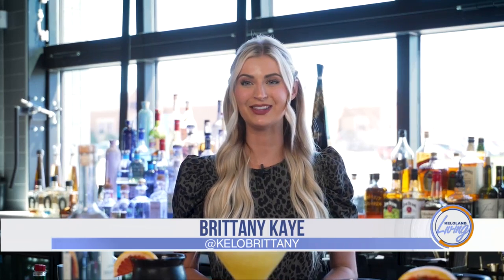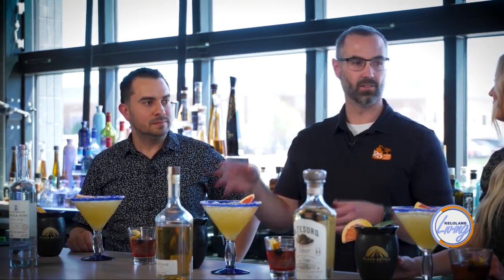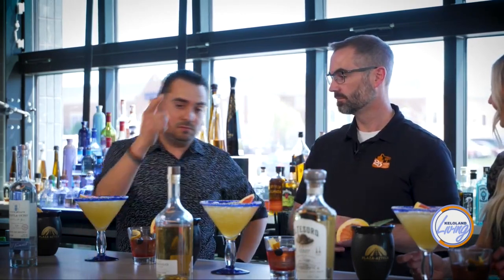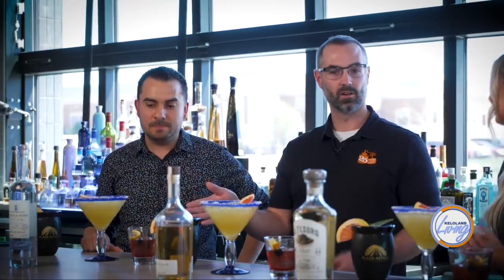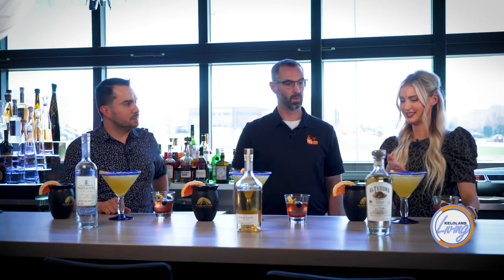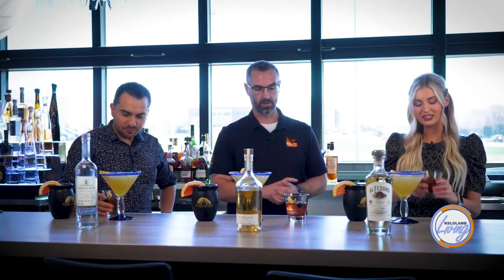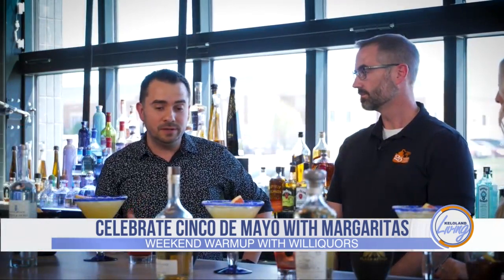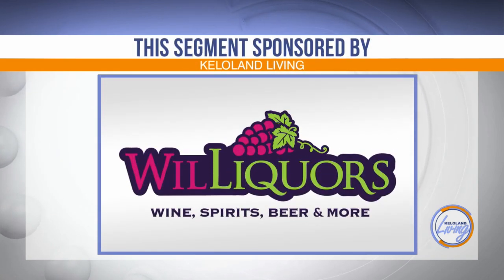KELOLAND Living: Cinco de Mayo weekend warmup with WilLiquors